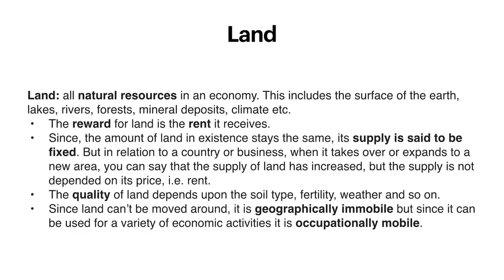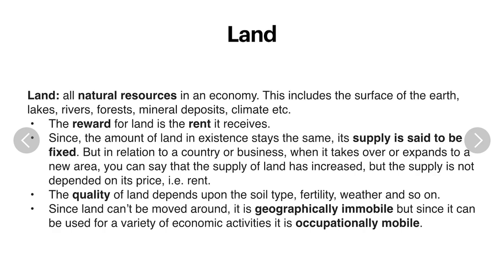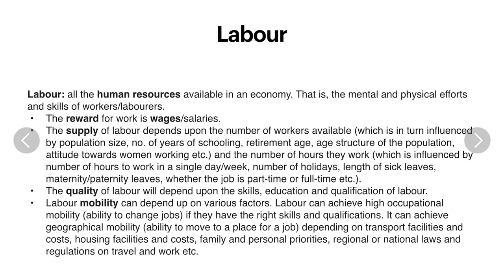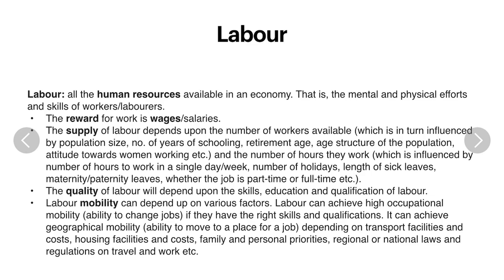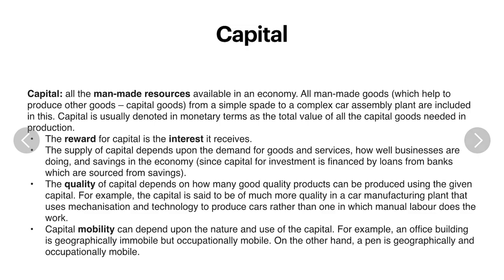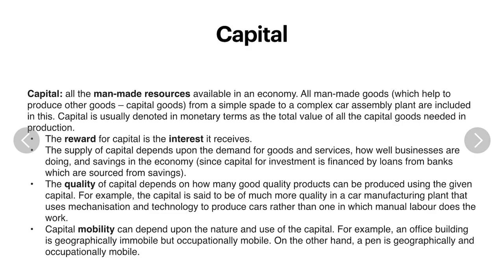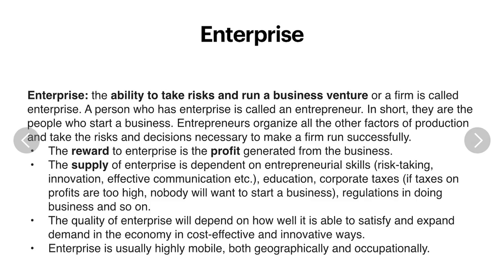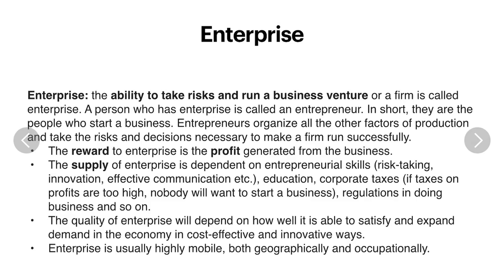Igcse economics 0452: factors of production